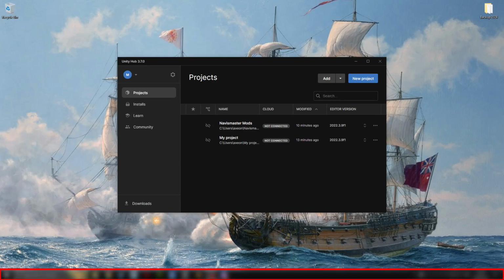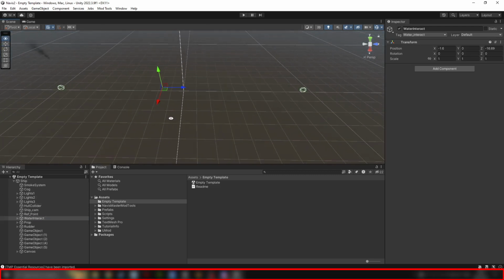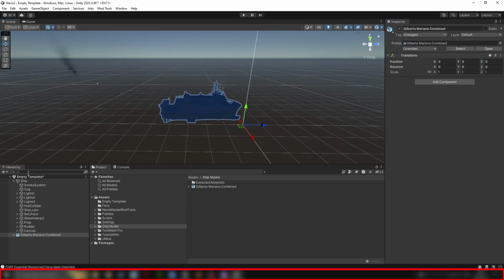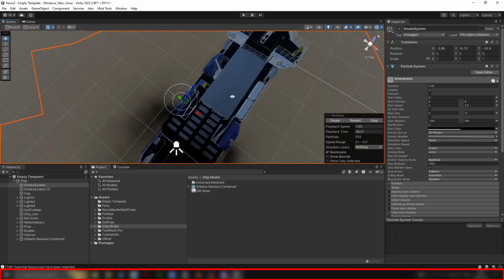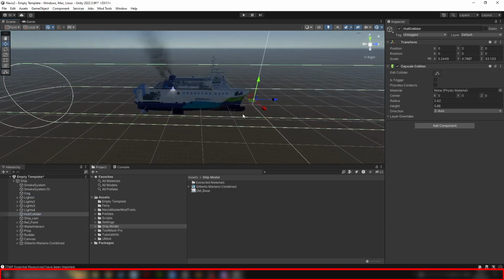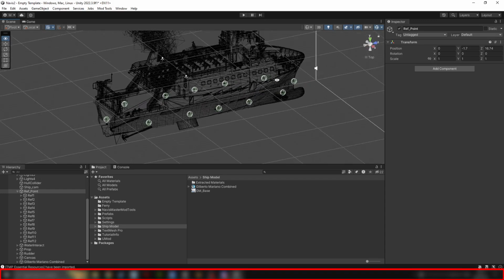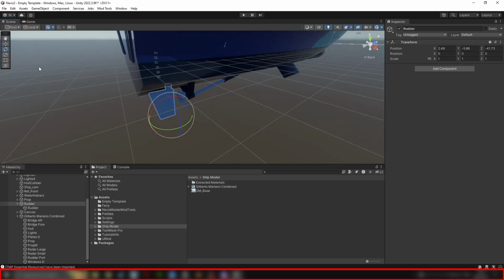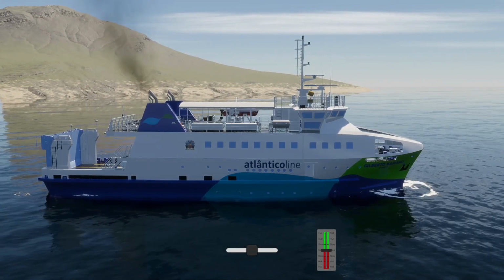Navismaster Mod Tutorial 1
A basic tutorial on how to import you vessels into Navismaster_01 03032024